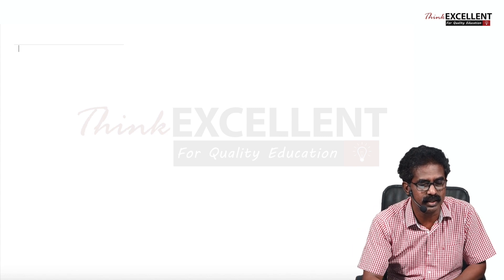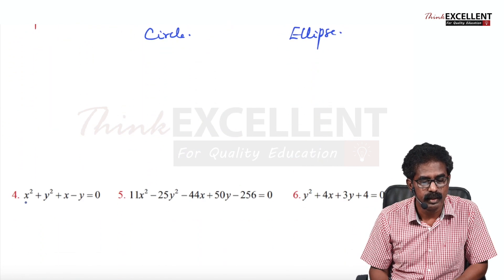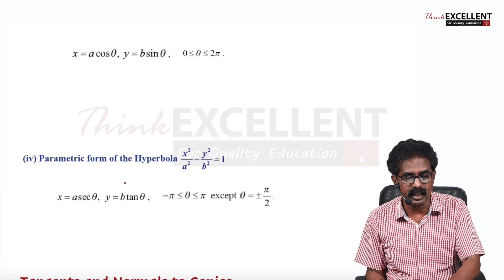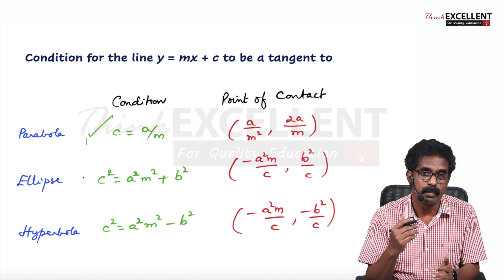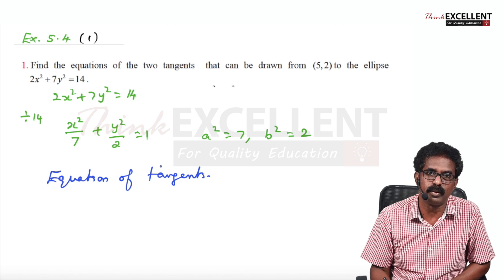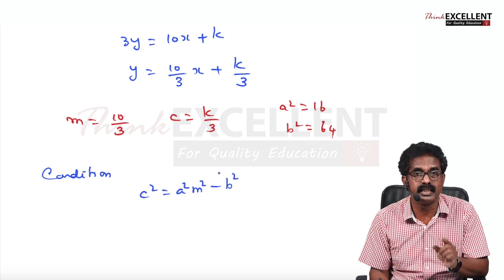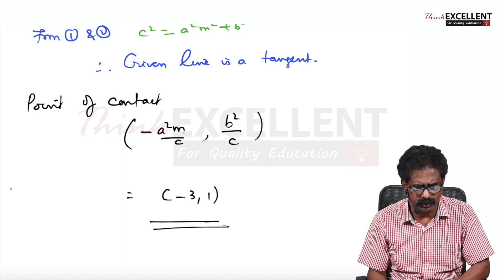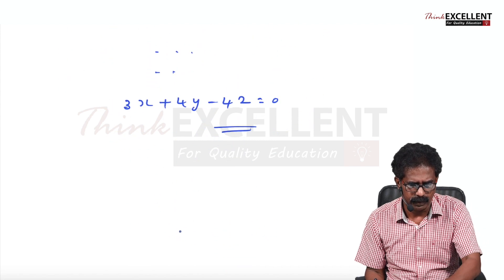Two Dimensional Analytical Geometry - II | EP9 | 12MA5.9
Location:
No. 85, Ponnappa Street,
Purasawalkam, Chennai-600084.